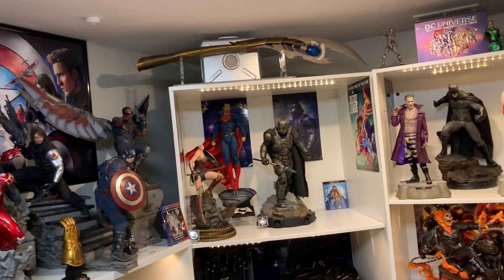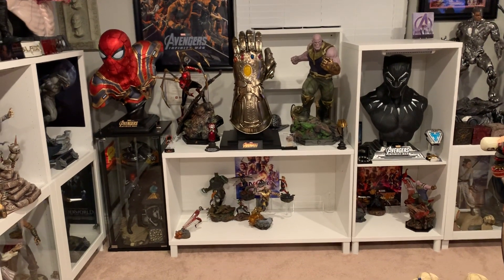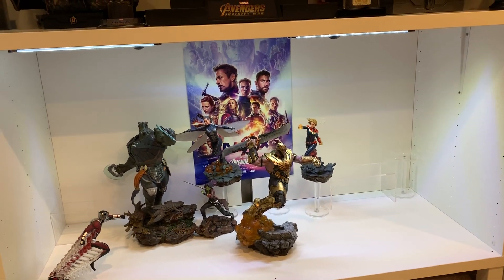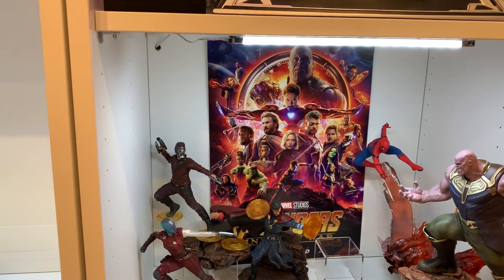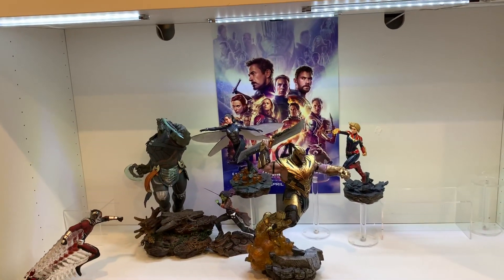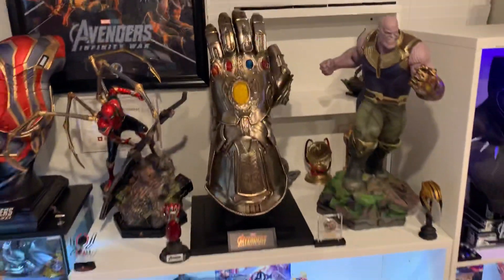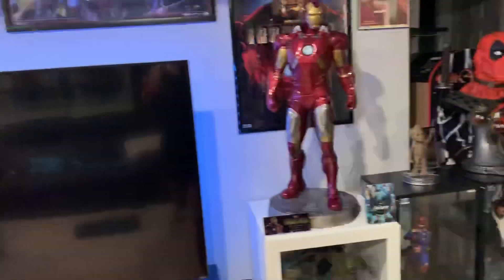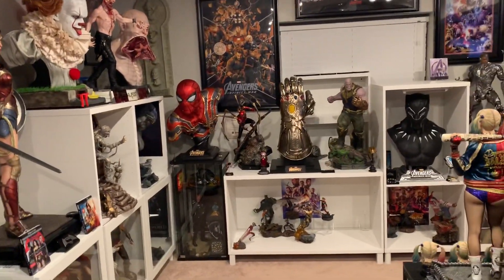Huge Collection News and Direction Change